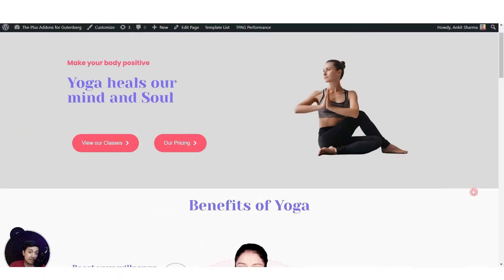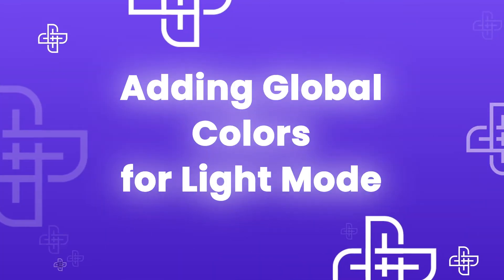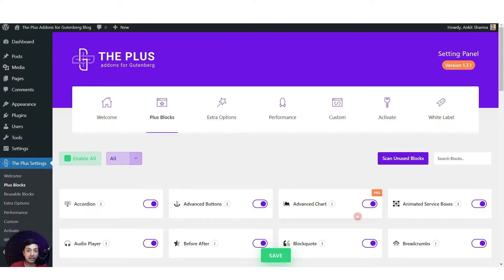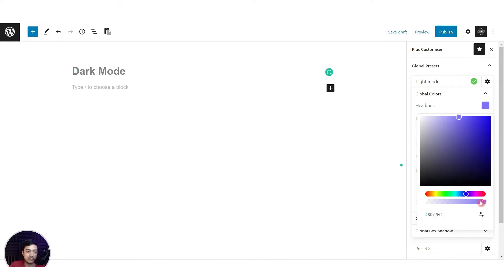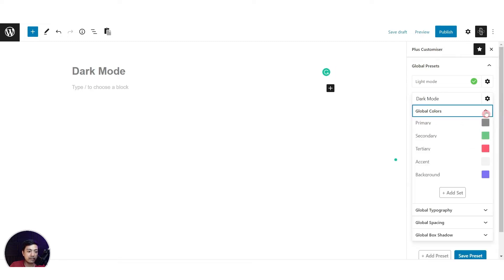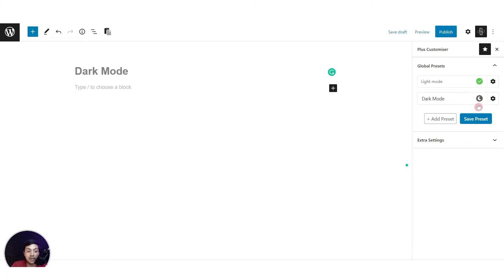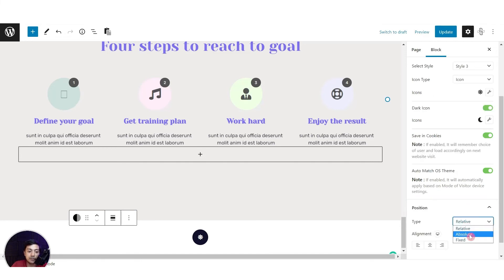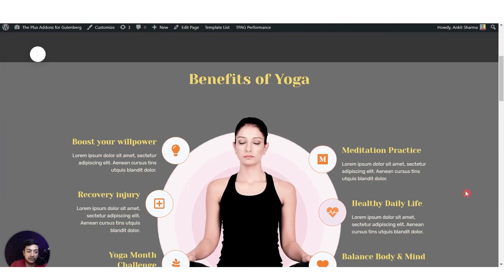How to Add a Dark Mode Switcher in WordPress (Any Theme) | Gutenberg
Discover how to add a Dark Mode Toggle Switcher in WordPress websites. This works with the most popular WordPress themes. Using this dark mode button, you can add a dark theme option to your site globally, using a global color scheme.

Dark Modes (also known as Night Themes) are very popular these days to make your site comfortable for reading without any eye strain. The Dark Mode Switcher can be made sticky or absolute. or added site-wide on the website header. If you use WordPress Block editor, then this is the only Dark Mode Plugin you will require.

Timestamps 🕐

0:00 Overview
1:47 Adding Global Colours for Light Mode
5:12 Adding Global Colours for Dark mode
6:20 Creating a Sample Page Design
6:46 Using with Global Colours
7:37 How Dark mode Colour is Pulled
7:57 Adding Dark Mode Block
8:48 Save in Cookies
9:06 Auto-Match OS Theme
9:26 Positioning the Switcher
9:45 Styling of the Dark Mode Switcher
10:26 Live Demo of Dark Mode
10:54 End Notes

Important Links 🔗